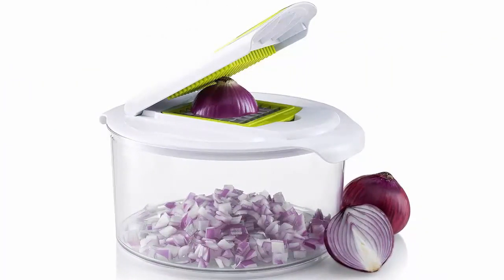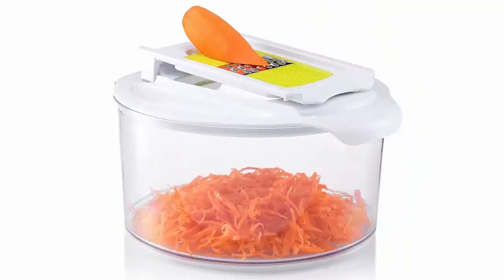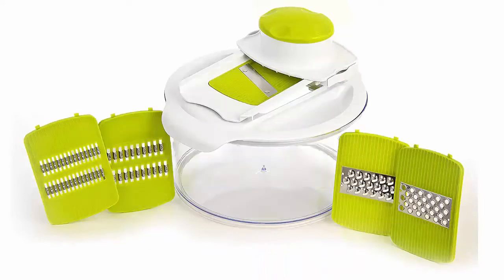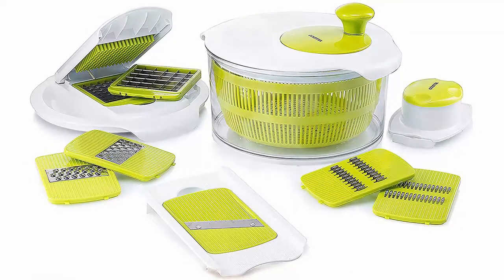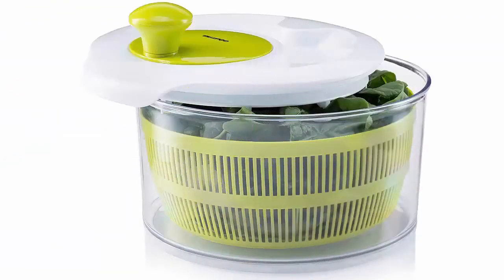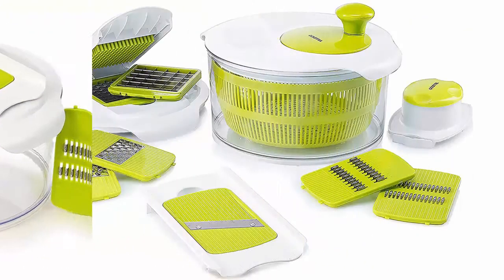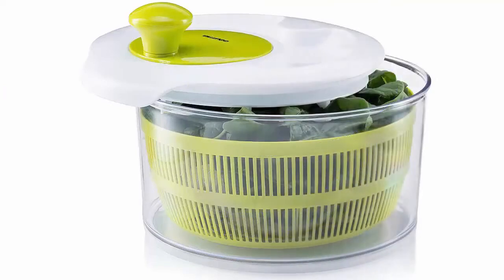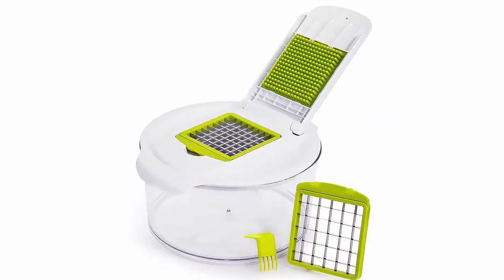Salad Maker with 7 Interchangeable Blades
Salad Maker with 7 Interchangeable Blades. This food prep system takes the place of your various home appliances, offering absolute ease and culinary convenience. All 3 features operate manually by hand so you never have to worry about electric access. ALL-IN-ONE SALAD MAKER, Complete System Lets You Wash, Dry, Chop, Slice, Grate, Serve & Store Delicious Chef Salad With One Convenient Gadget. SIZEABLE SALAD SPINNER Large 4.7L Bowl Includes Rotating Basket for Quickly Drying Lettuce, Spinach, Vegetables & More; Soft Grip Rotary Handle. BUILT-IN MANDOLINE SLICER – Separate Lid Includes Interchangeable Julienne Slicers, Graters & Hand Guard for Cucumber, Carrot, Onion, Cheese & Meat. REMOVABLE DICING LID, Push Ingredients Through the 2 Unique Grates to Cut Cubes or Strips With Restaurant Quality Precision; Slices Directly Into Bowl. Comprised of Sharp Stainless Steel Blades & Quality BPA Free Plastic Parts; Comes With Hand Tool for Fast, Easy Cleaning

Rinse your leafy greens or chopped vegetables, place them in the removable spin basket, and affix the special dryer lid. A soft grip rotary handle lets you manually dry ingredients without the wait or hassle. A removable lid boasts a built-in blade holder for 5 unique slicing options. Grate perfectly uniform shreds or cuts with the fine grater, regular grater, fine julienne slicer, coarse julienne slicer, and regular slicer. A third cover houses an integrated chopping grate for making thicker cuts of your favorite meats, cheese, and other chef salad ingredients.